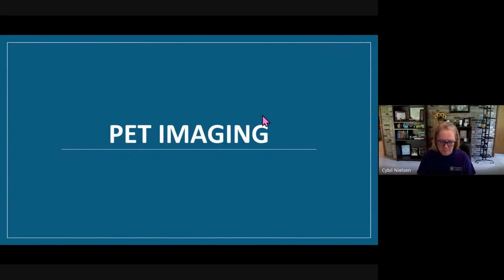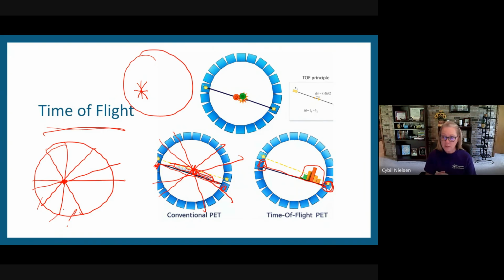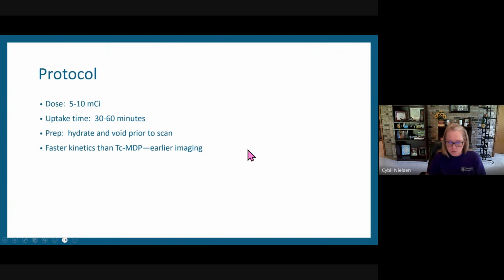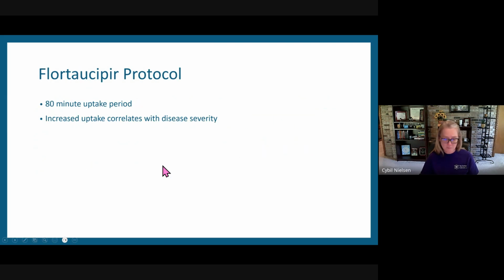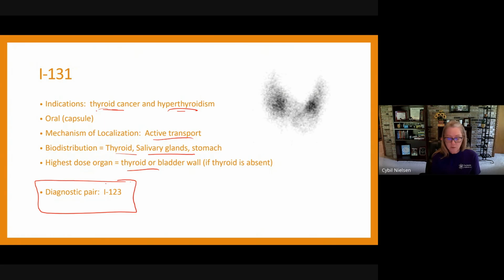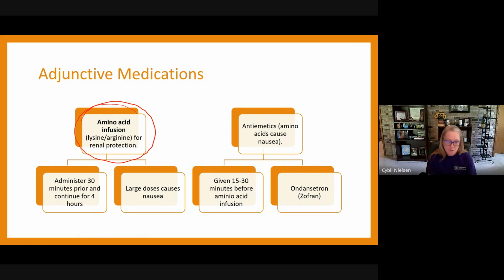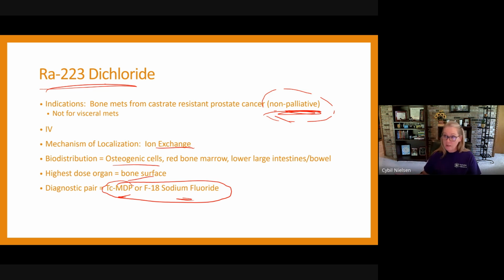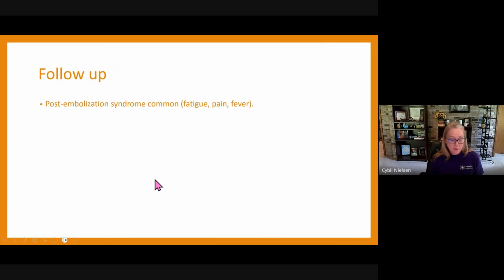Therapy NM tutoring